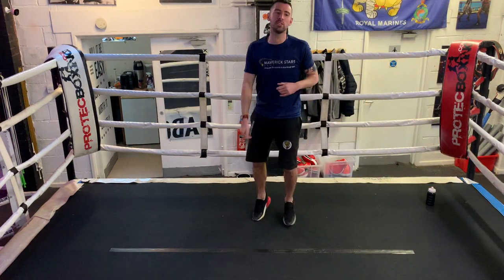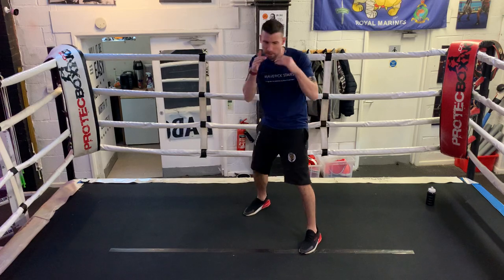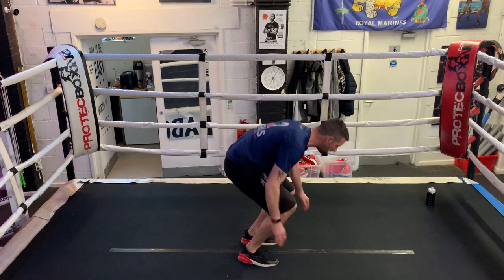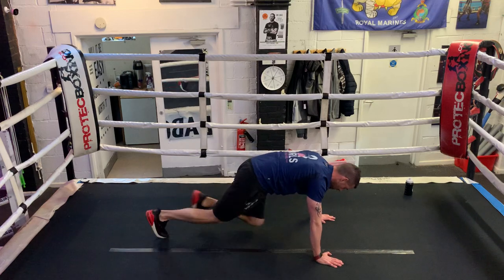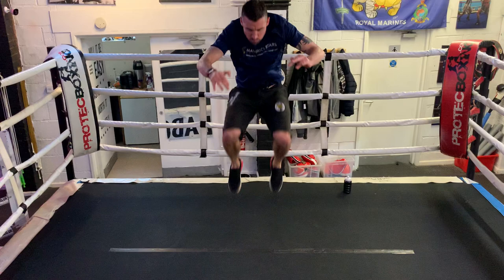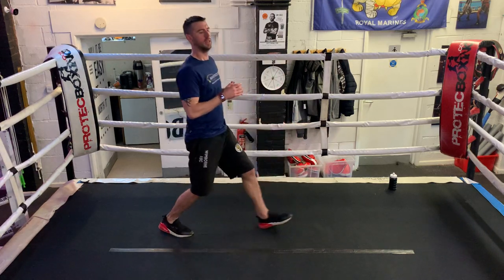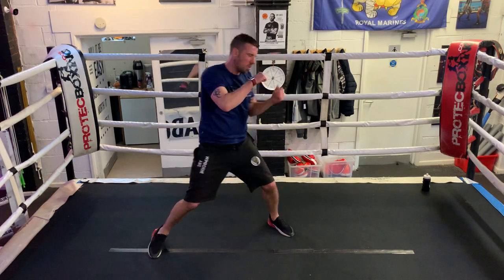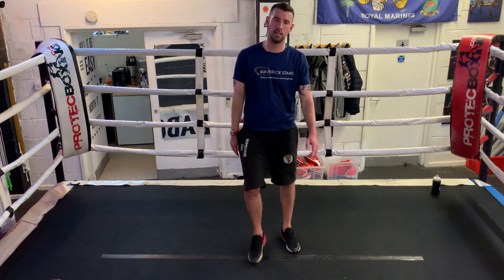HOME BOXING WORKOUT | 30 minute Boxing Fitness session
Get involved in our 30 minute At Home Boxing Fitness Class

Here is the link to our Online Portal where you can find more drills

Hey this is Wimborne ABC

This channel will help you with learning to box and advancing your current boxing skillset from home.
We have a range of boxing tutorials, including learning the Boxing Basics From Home, Boxing Footwork Drills, Boxing Defence Drills, How to punch harder, Boxing fitness videos, how to get fit for Boxing and many more boxing related videos.

By participating you are doing this at your own risk and you must ensure you have adequate and non-slip floor space in which to participate & and you have no health concerns